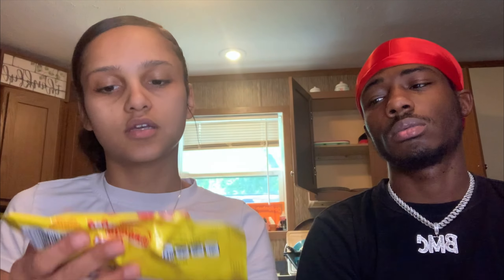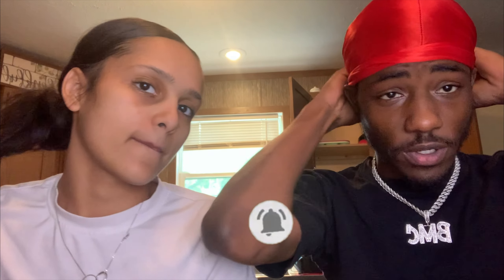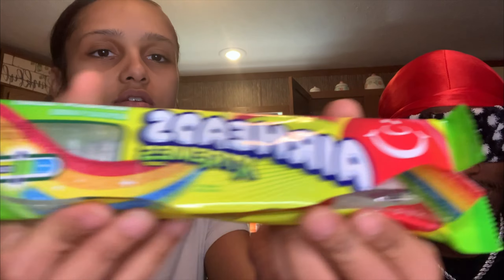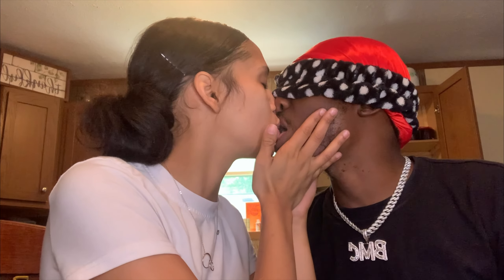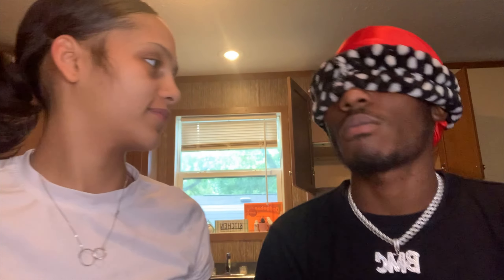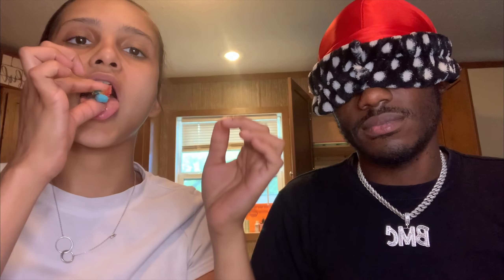THE CANDY KISSING CHALLENGE WITH MY GIRLFRIEND!!! *2 FLAVORS AT ONE TIME!!!*